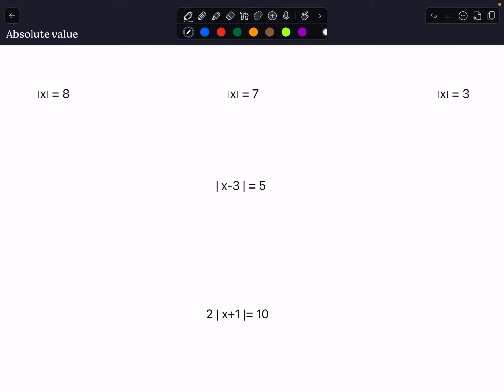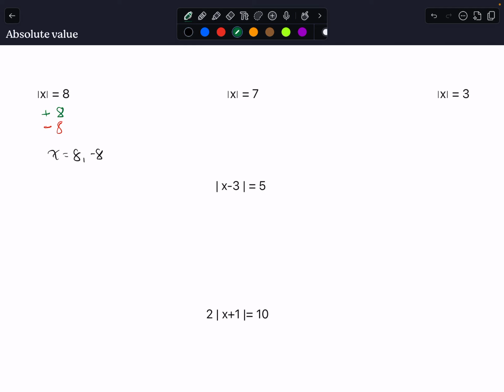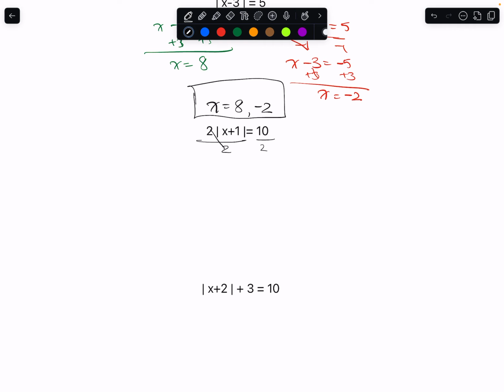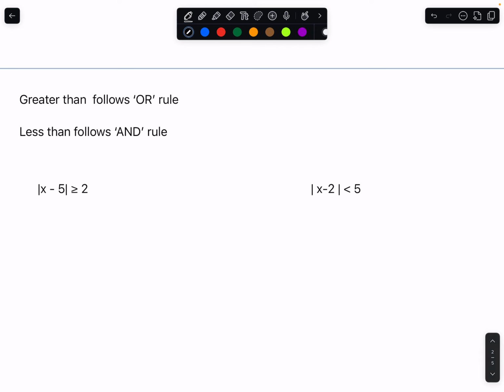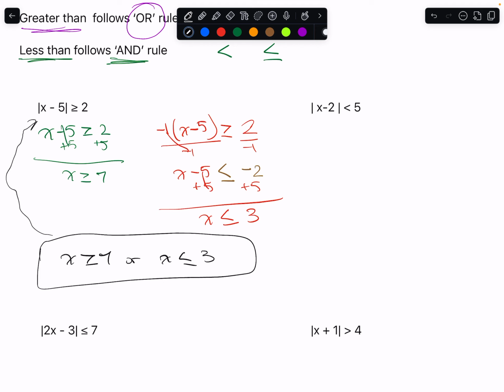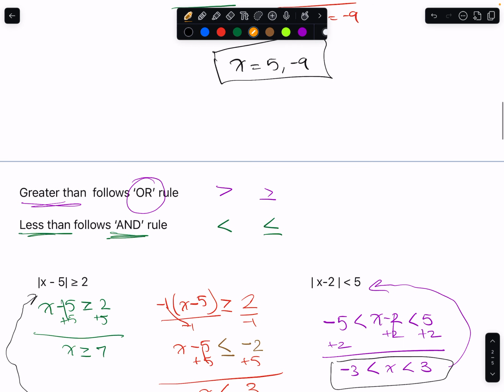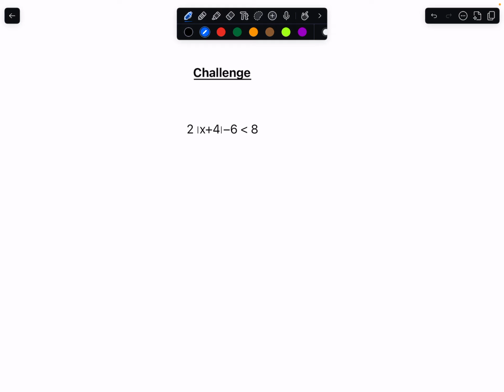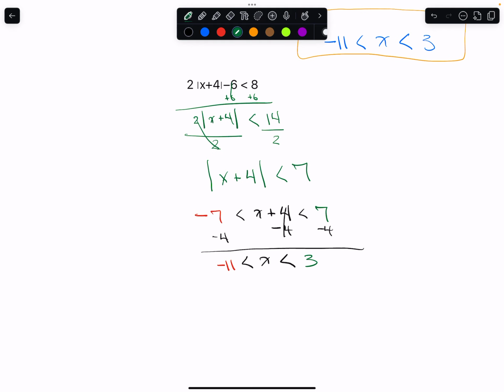Algebra 1| Lesson 6: Absolute values, Equations & Inequalities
This video talks a little about absolute value but also talks about the inequalities and equations added to it.